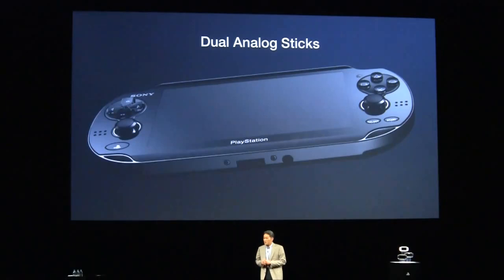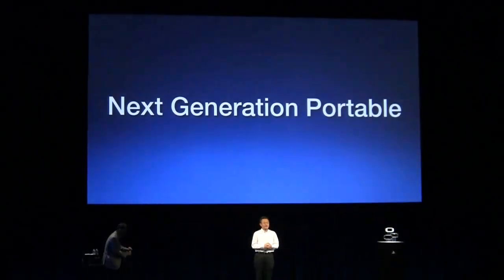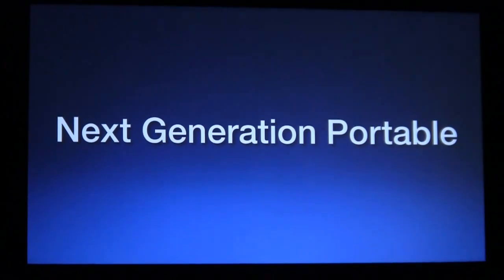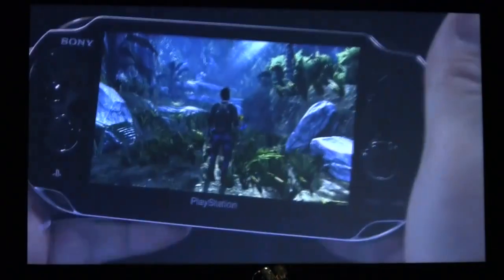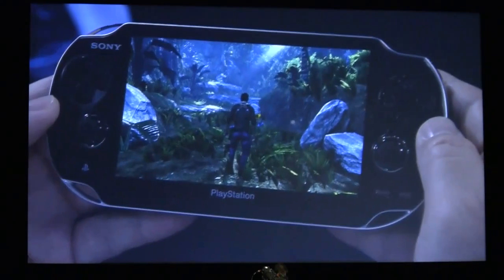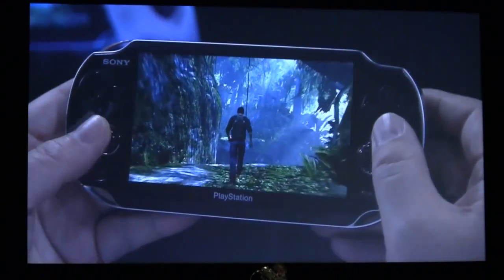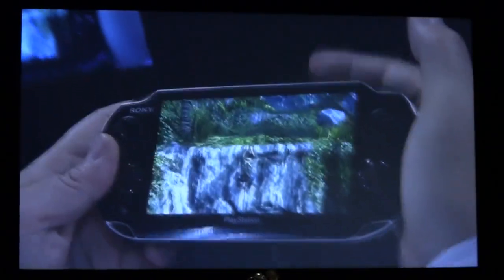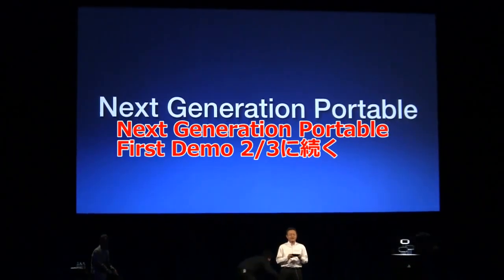PSP2 『NGP』First Demo HD 1/3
PlayStationMeeting 2011

『NGP』Spec
CPU  ARM® Cortex™-A9 core （4 core）
GPU  SGX543MP4+
外形寸法  約182.0 x 18.6 x 83.5mm （幅×高さ×奥行き） （予定、最大突起部除く）
スクリーン
（タッチスクリーン）  5インチ（16:9）、960 x 544、約1677万色、有機ELディスプレイ
マルチタッチスクリーン（静電容量方式）
背面タッチパッド  マルチタッチパッド（静電容量方式）
カメラ  前面カメラ、背面カメラ
サウンド  ステレオスピーカー内蔵
マイク内蔵
センサー  6軸検出システム（3軸ジャイロ・3軸加速度）、3軸電子コンパス機能
ロケーション  GPS内蔵
Wi-Fiロケーションサービス対応
キー・スイッチ類  PSボタン
電源ボタン
方向キー（上下左右）
アクションボタン（△、○、×、□ボタン）
Lボタン、Rボタン
左スティック、右スティック
STARTボタン、SELECTボタン
音量＋ボタン、音量－ボタン
ワイヤレス通信機能  モバイルネットワーク通信機能（3G）
IEEE 802.11b/g/n （n = 1x1）準拠（Wi-Fi） （インフラストラクチャーモード/アドホックモード）
Bluetooth® 2.1+EDR準拠（A2DP/AVRCP/HSP対応）

『NGP』Spec
GPU  SGX543MP4+
External
Dimensions  Approx. 182.0 x 18.6 x 83.5mm (width x height x depth) (tentative, excludes largest projection)
Rear touch pad  Multi touch pad (capacitive type)
Cameras  Front camera, Rear camera
Sound  Built-in stereo speakers
Built-in microphone
Sensors  Six-axis motion sensing system (three-axis gyroscope, three-axis accelerometer), Three-axis electronic compass
Location  Built-in GPS
Wi-Fi location service support
Keys / Switches  PS button
Power button
Directional buttons (Up/Down/Right/Left)
Action buttons (Triangle, Circle, Cross, Square)
Shoulder buttons (Right/Left)
Right stick, Left stick
START button, SELECT button
Volume buttons (+/-)
Wireless
communications  Mobile network connectivity (3G)
IEEE 802.11b/g/n (n = 1x1)(Wi-Fi) (Infrastructure mode/Ad-hoc mode)
Bluetooth® 2.1+EDR （A2DP/AVRCP/HSP）